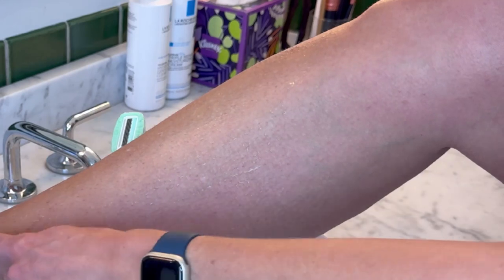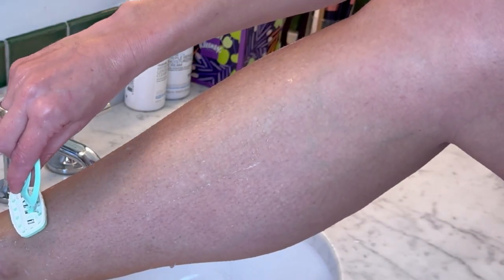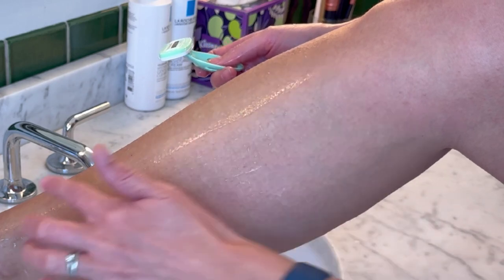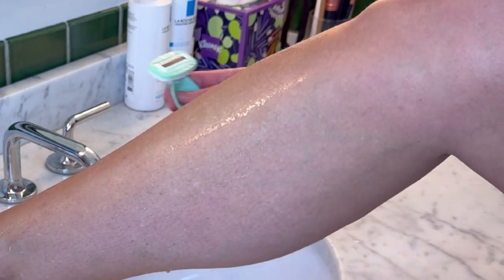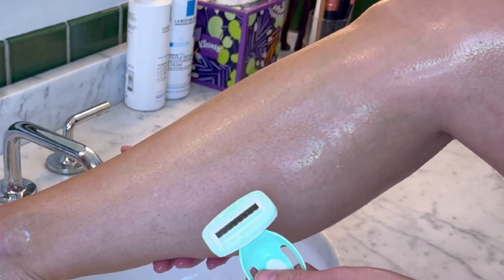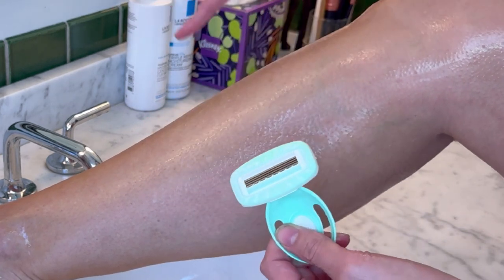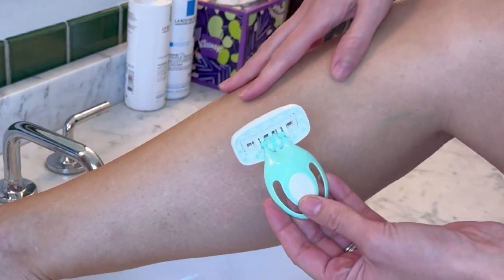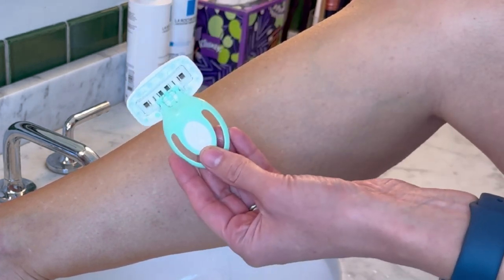Effortless Shaving Anywhere with Schick Intuition Go!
Effortless Shaving Anywhere with Schick Intuition Go! (paid link)

Experience hassle-free shaving with the Schick Intuition Go Travel Razor, the ultimate compact shaver for women on the go. This 4-blade razor with a built-in moisturizing bar allows you to lather and shave in one easy step, making it perfect for first-time shavers and sensitive skin. Enjoy a close, comfortable shave anytime, anywhere with this hypoallergenic, dermatologist-tested razor, enriched with organic aloe. Its curve-following design and travel case make it an essential addition to your travel essentials, ensuring you can always shave with convenience and ease.